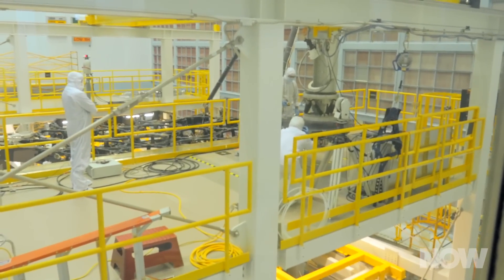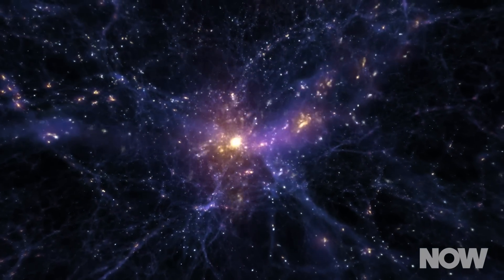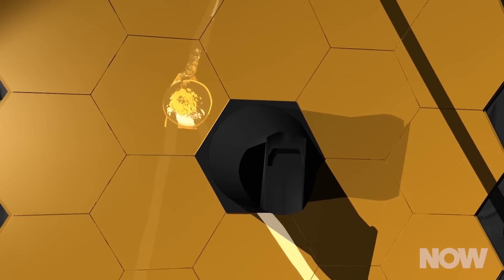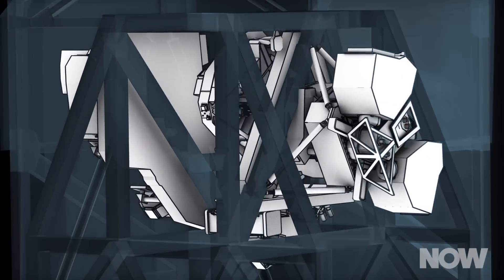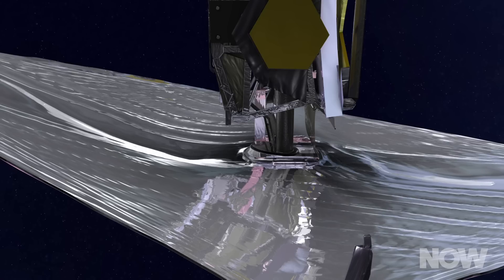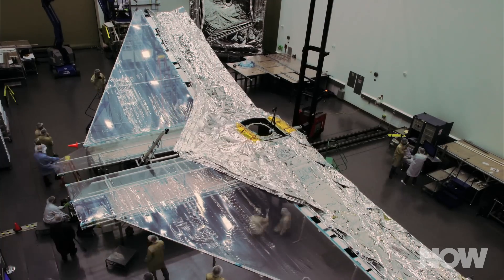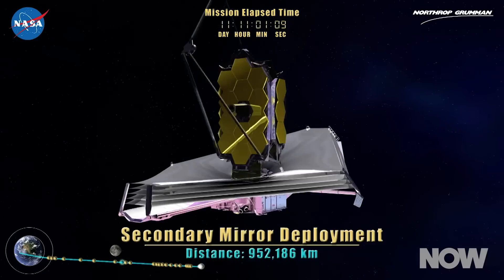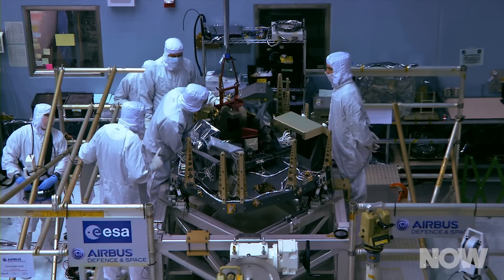JWST: The Telescope That Will See Through Time | HowStuffWorks NOW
12/16/2015: The James Webb Space Telescope is a marvel of engineering and science, and when completed, will enable us to see the first stars and galaxies. Find out about the planning and science that go into building a telescope that can see through time from HowStuffWorks.

Special thanks to the entire team at NASA’s Goddard Space Flight Center for hosting our visit, to Bill Ochs, Dr. John Mather, Begoña Vila, Jody Davis and Dr. Stefanie Milam for sharing their time, knowledge and enthusiasm with us, to Laura Betz for managing our time on site, and to  Maggie Masetti for making sure the entire shoot ran smoothly and serving as science consultant.